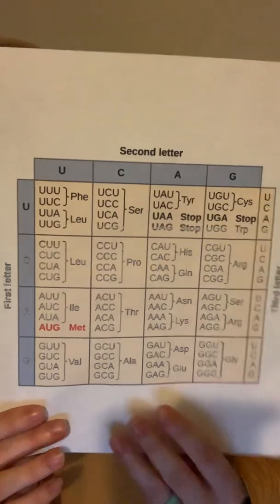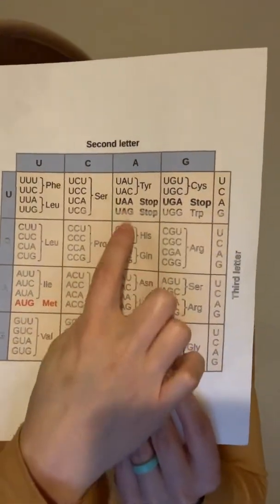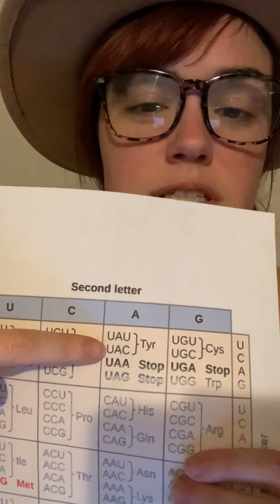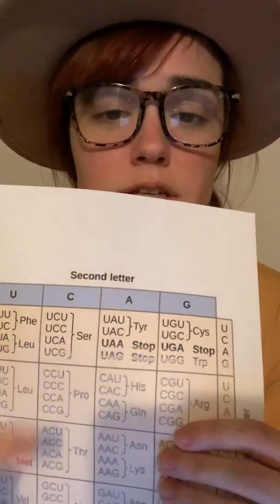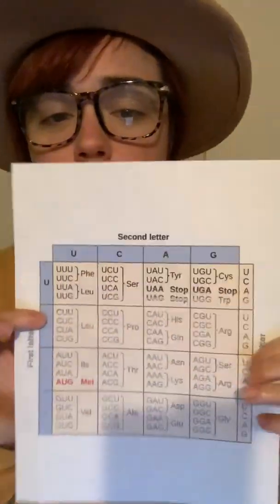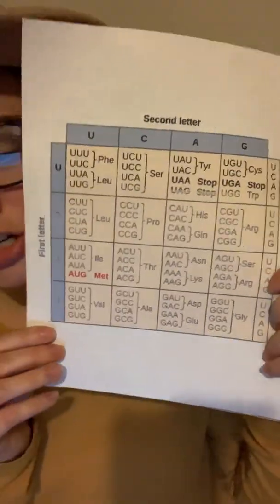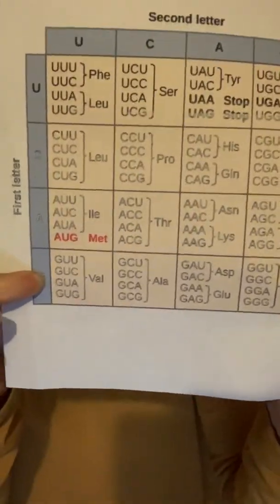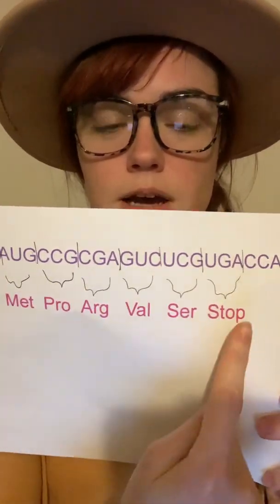Teach me Biology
Interpret The Genetic Code